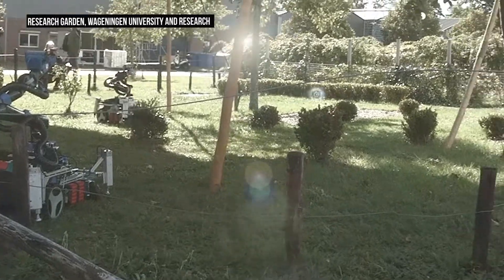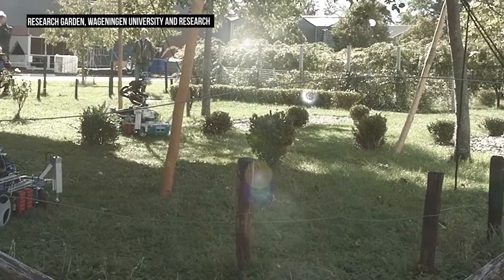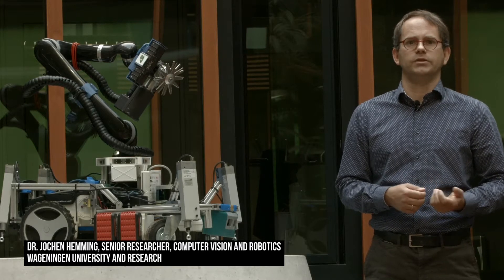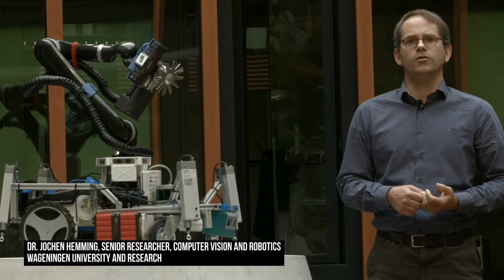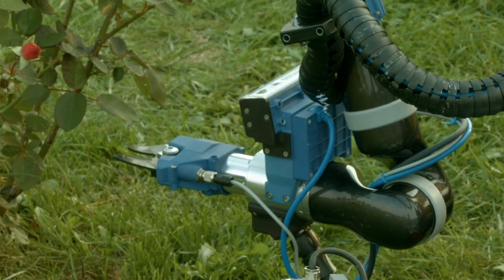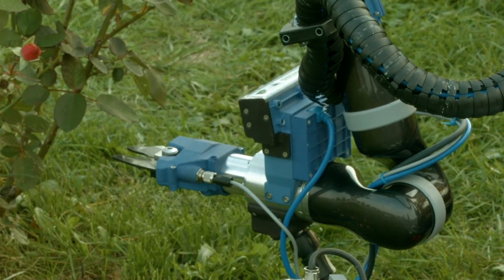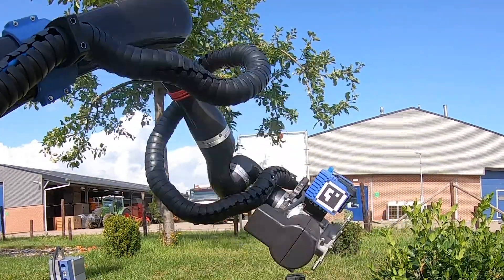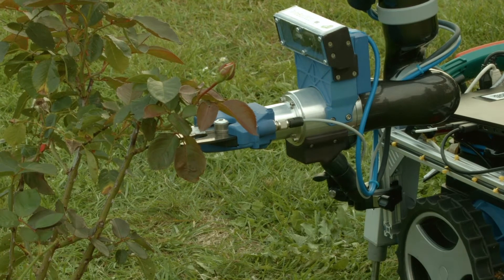Dr. Jochen Hemming